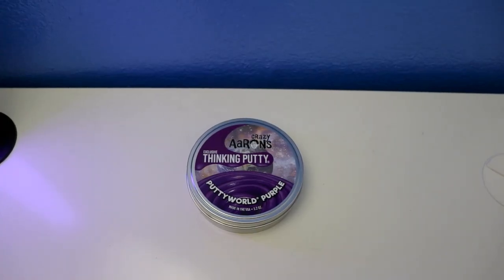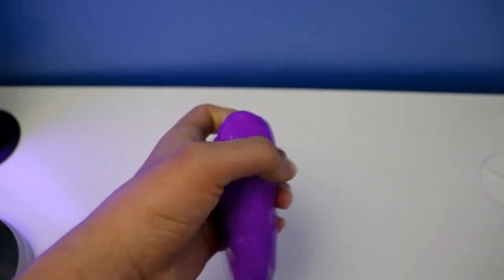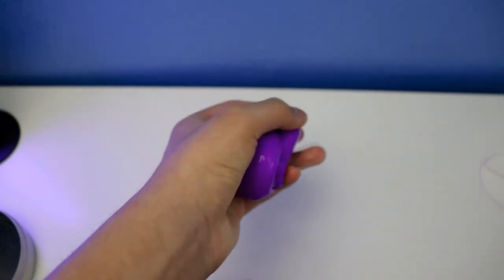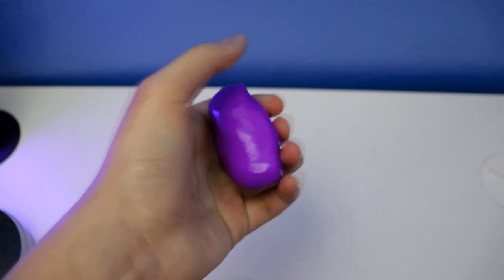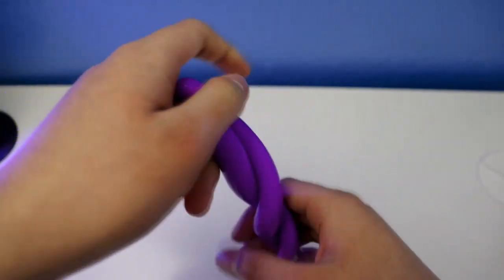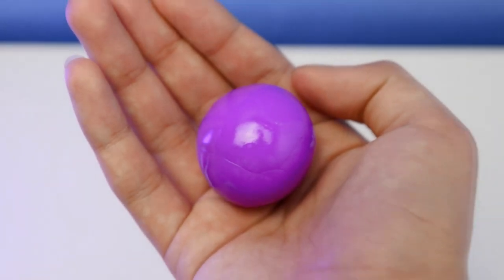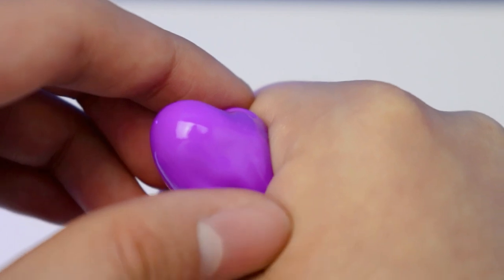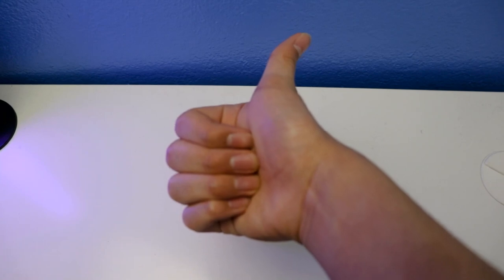REVIEW: Crazy Aaron's Thinking Putty "Puttyworld Purple" with Exclusive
Welcome to Dean's Putty Collection. This is my 47th review of my personal collection of Crazy Aaron's Thinking Putty.
You can buy Crazy Aaron's Thinking Putty shown in the video